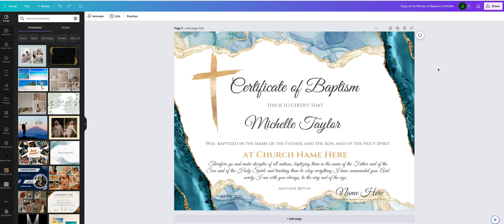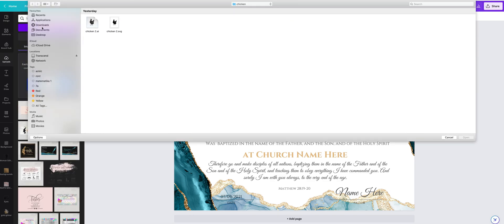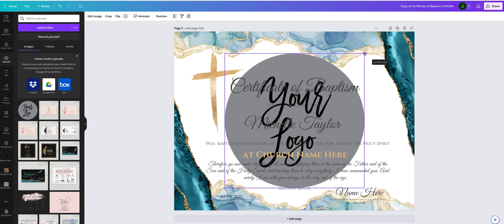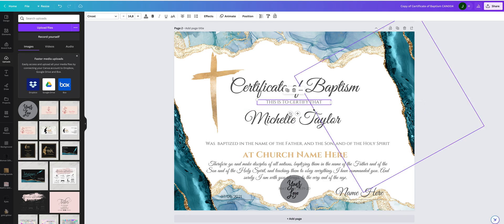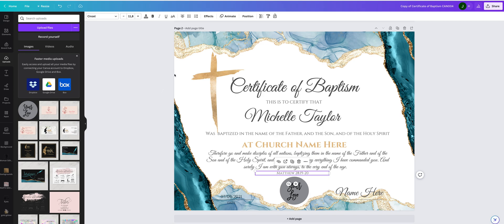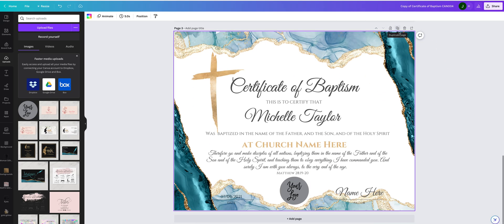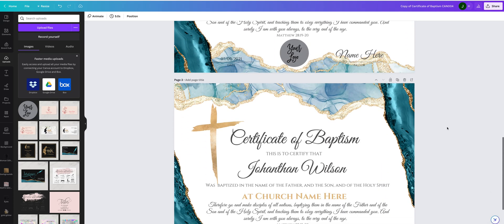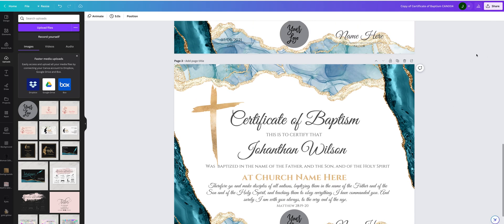How to Add Your Logo to Canva Certificate Template